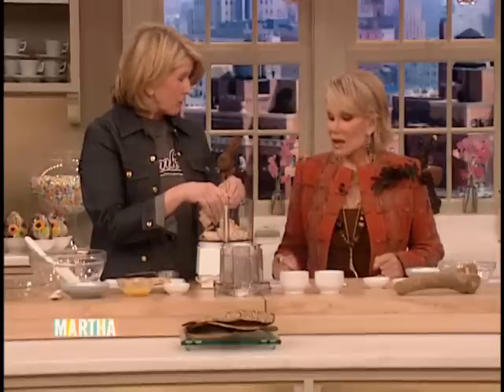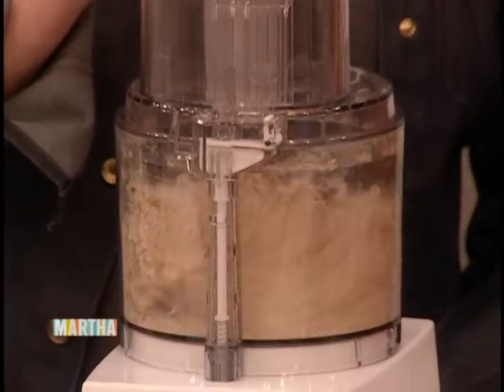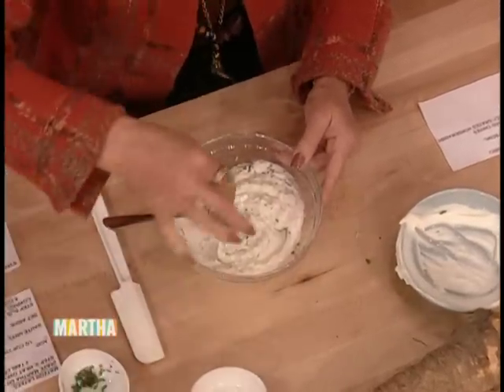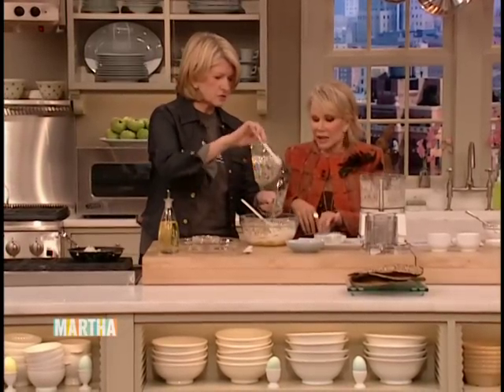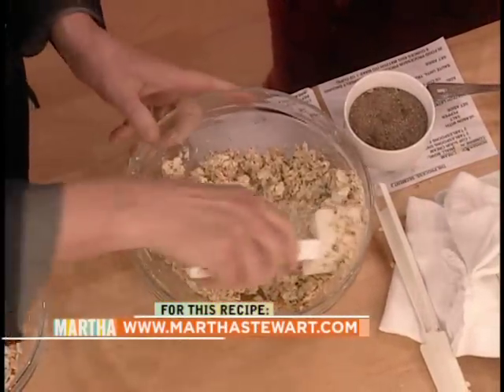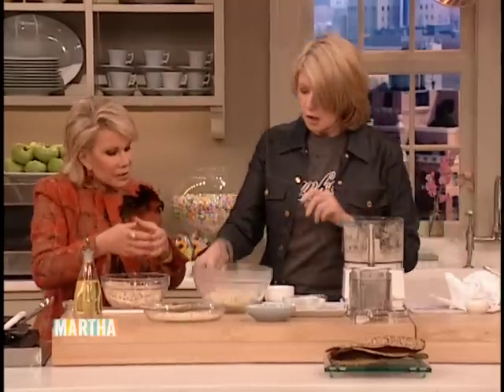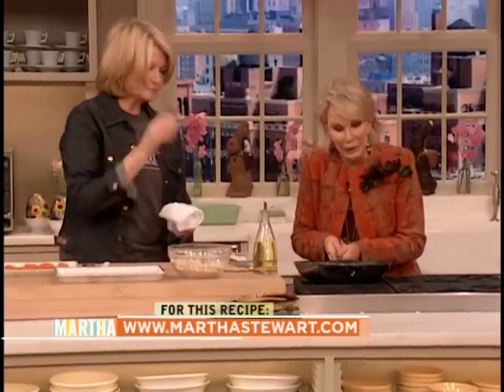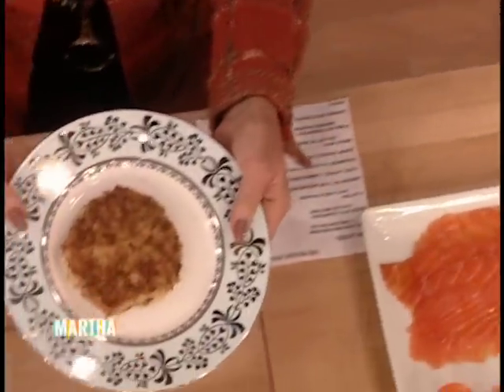Matzo Latkes with Joan Rivers - Martha Stewart